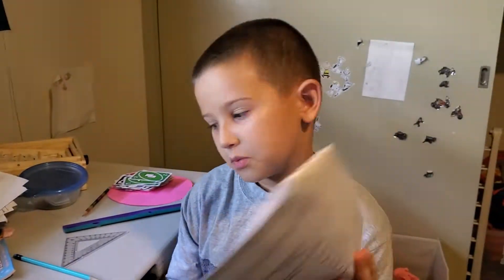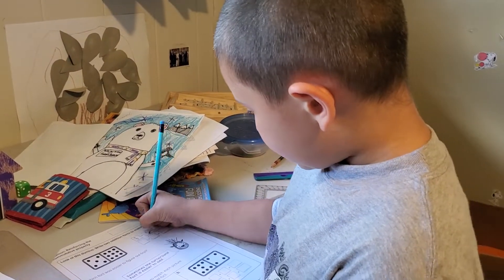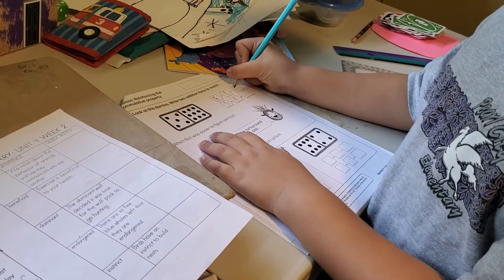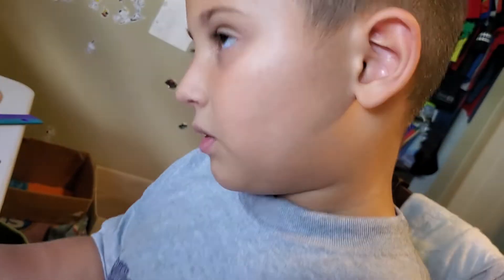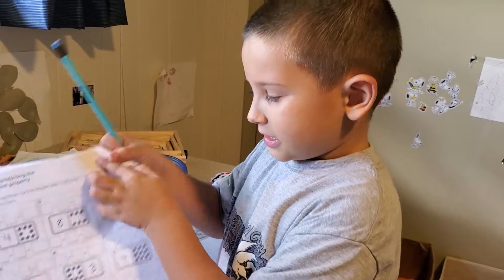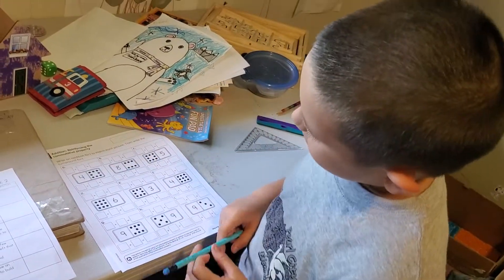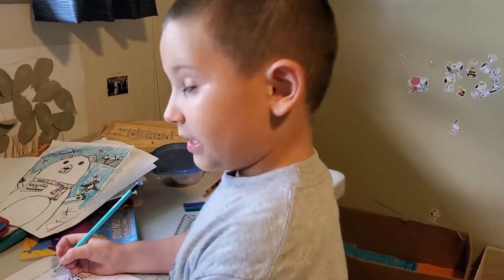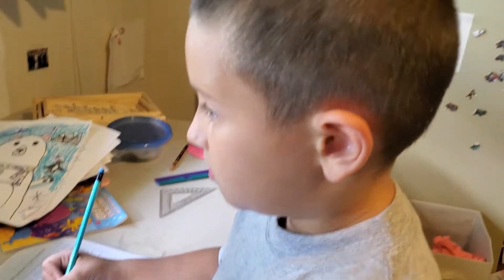J's homework (part 2: math)